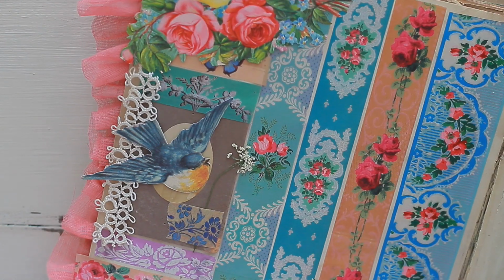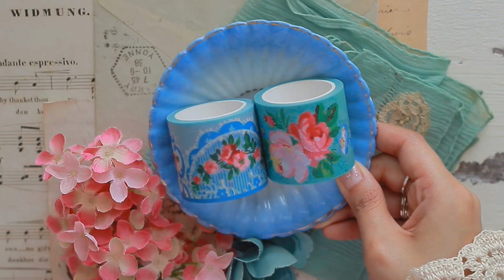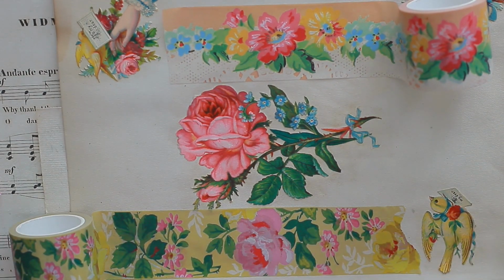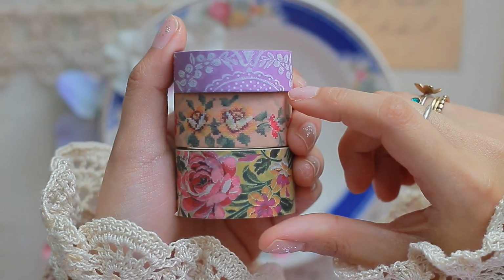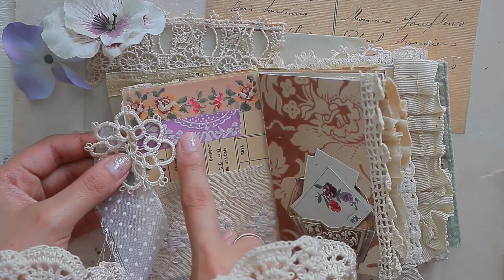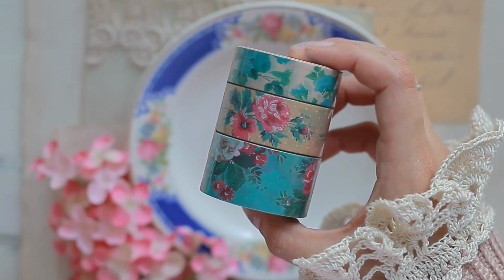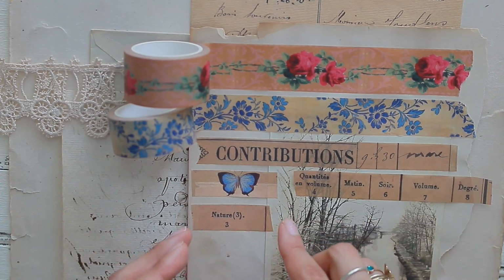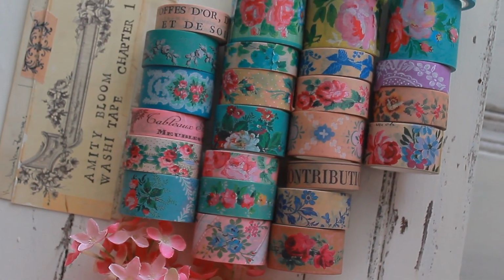How I Use Washi Tape In My Journals | My Newest Washi Tape Collection!!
I imagined a world of beautiful floral vintage washi tapes that created elegance and magic to any project you use it on!
Bloom Tapes are washi tapes designed and created for those of us who adore all things vintage, floral, and journals! I wanted to create and design a truly beautiful and unique product for journal users , journal makers, and artists alike that represented all the styles this community has to offer! Perfect for scrapbooking, arts & crafts, and packaging.

* This is a limited edition washi tape collection so I can't promise we will  be restocking a specific design soon, I truly hope you find special bloom tapes that make your heart happy!

You can find our newest collection of bloom tape in my etsy shop Friday June 16 at 2:00pm EST!  Make sure you have favorited my etsy shop so you get notified when they are listed! This collection is so beautiful I hope you love them!